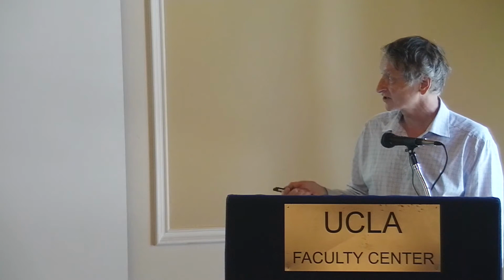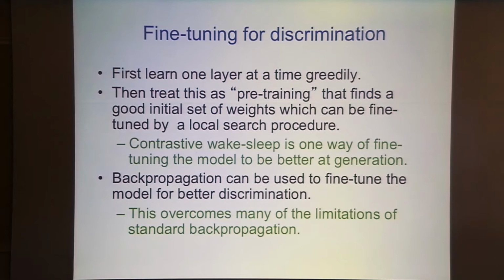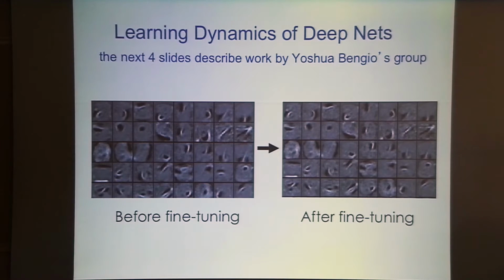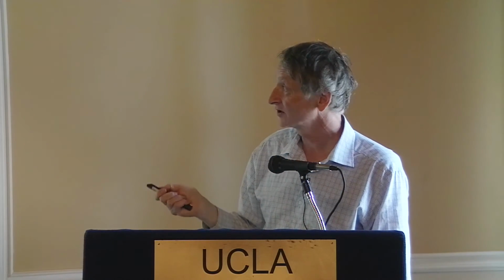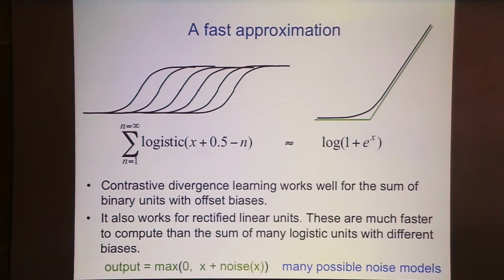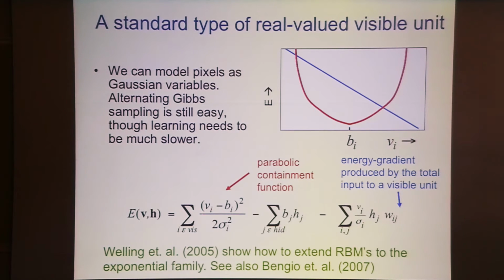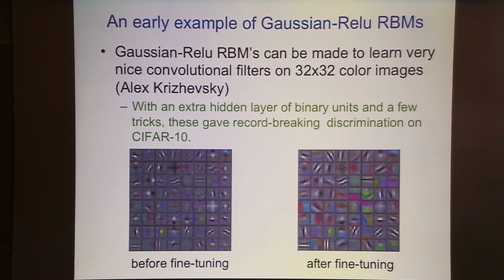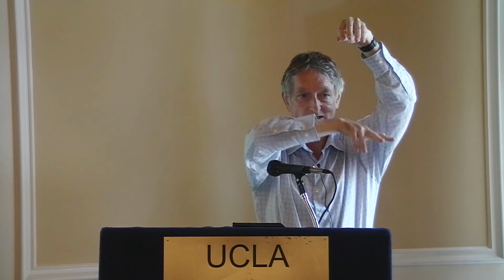Geoffrey Hinton: "Using Backpropagation for Fine-Tuning a Generative Model..."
"Part 2: Using Backpropagation for Fine-Tuning a Generative Model to be Better at Discrimination"
Geoffrey Hinton, University of Toronto